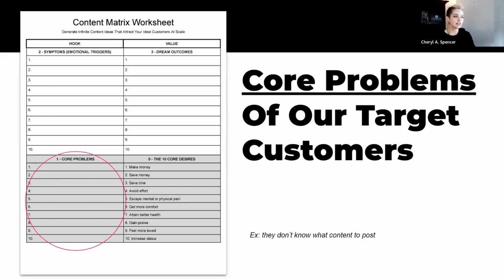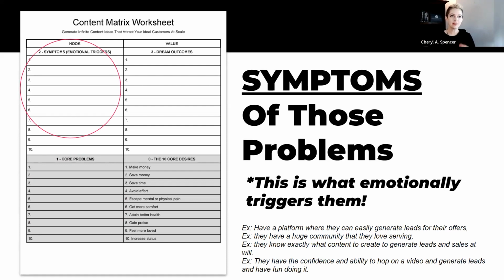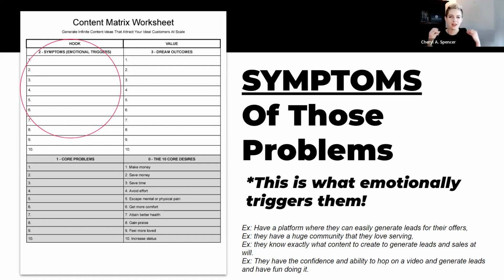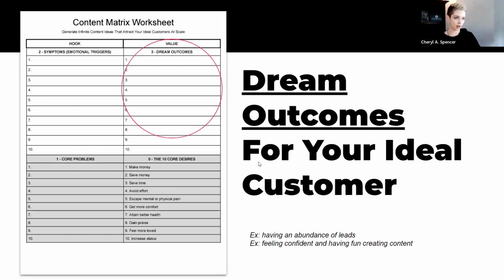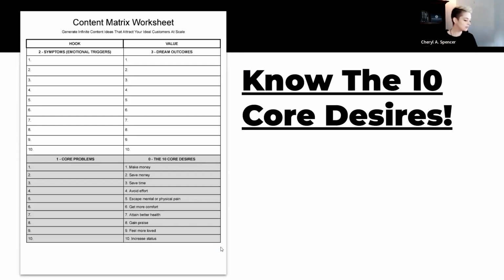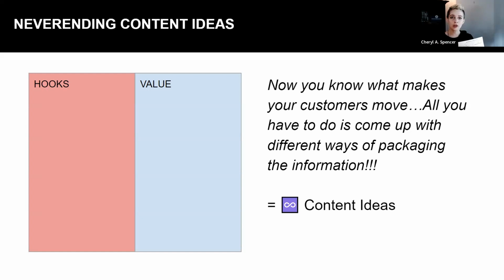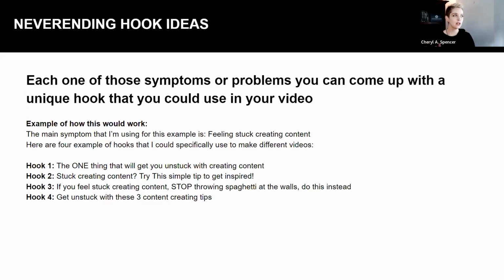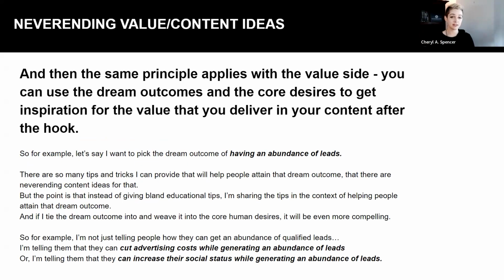Never run out of content ideas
In this training, I'm going to share how you can use a simple ‘content matrix’ to generate an infinite number of content ideas that actually attract your ideal customers….

…And, how you can get all the hard things figured out in about 20 minutes, so you can actually have FUN creating content and enjoy showing up for your audience and generate an abundance of leads for your business!!

If you ever feel stuck creating content, or feel like you are throwing spaghetti at the walls trying to come up with what to post, then this episode is for you!!